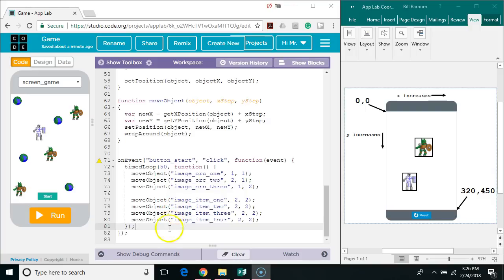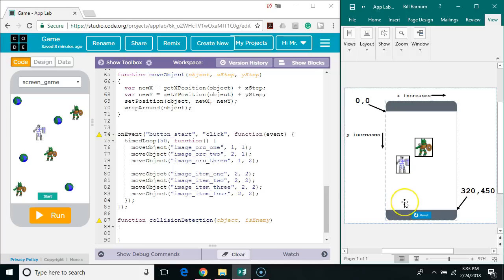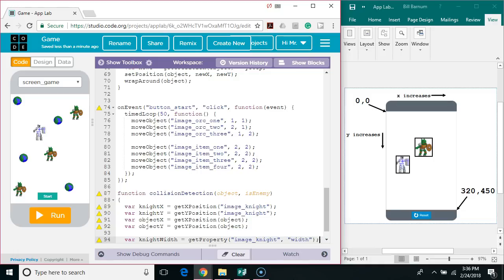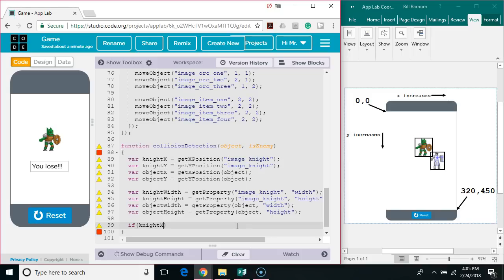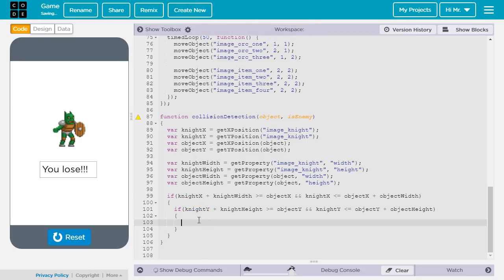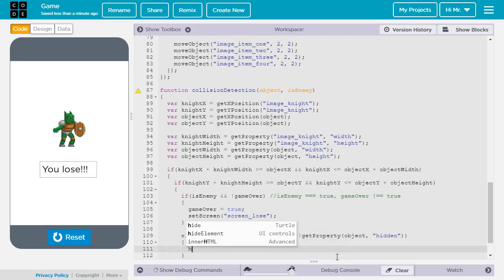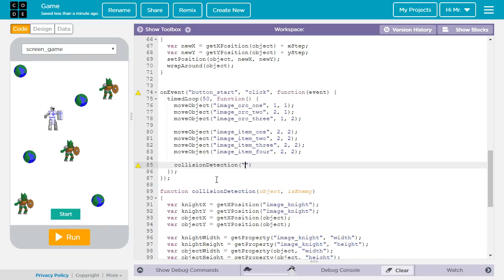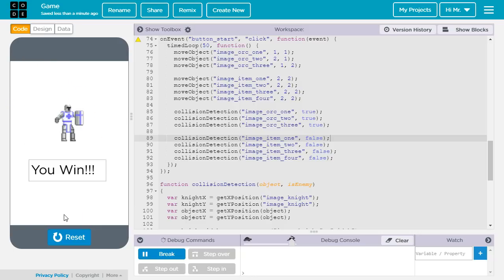07 - App Lab (Code.org) 💥 Collision Detection 💥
This tutorial is a lesson on writing a collision detection algorithm for a game in Code.org AppLab.